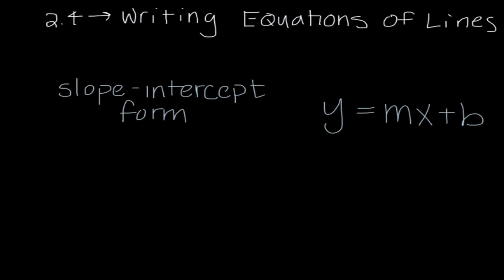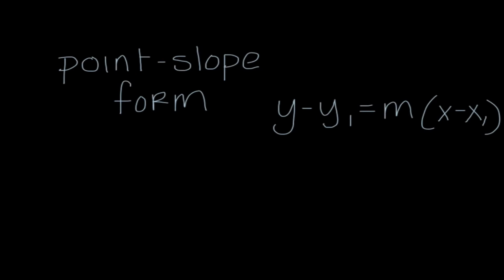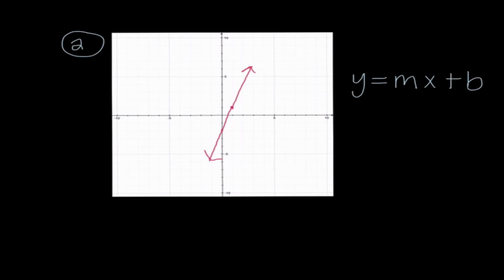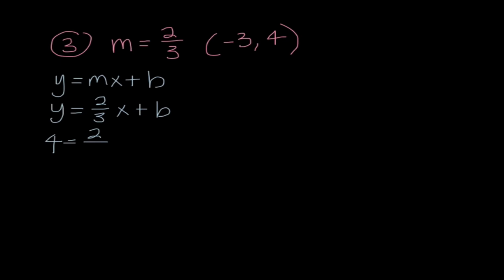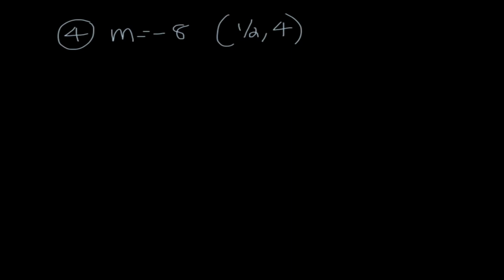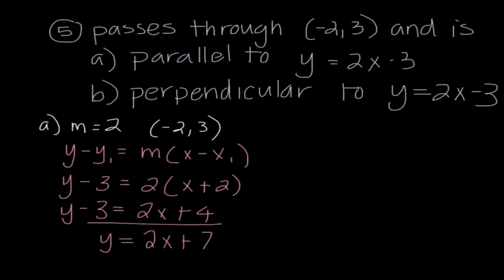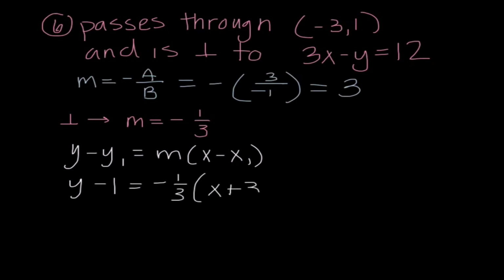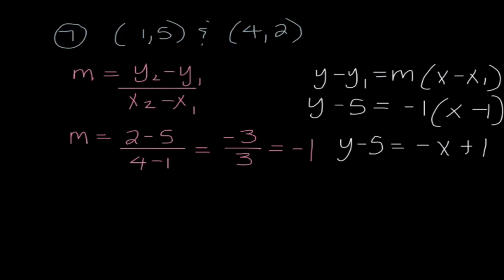Writing Equations of Lines - Lecture #13